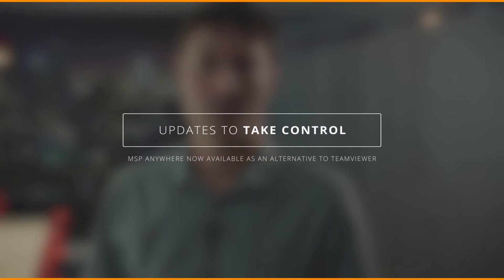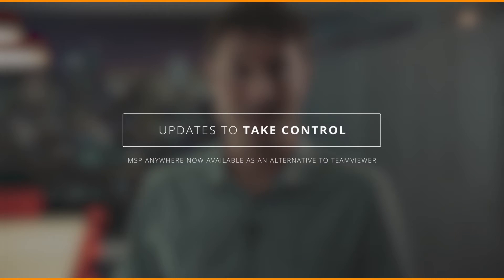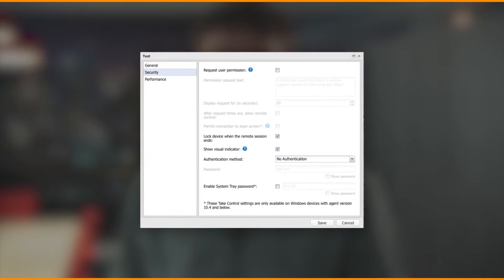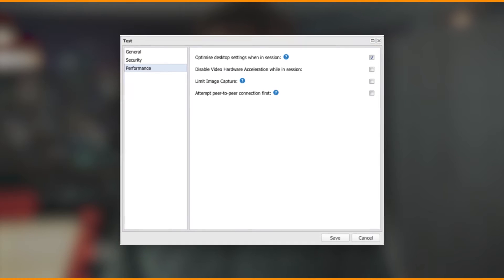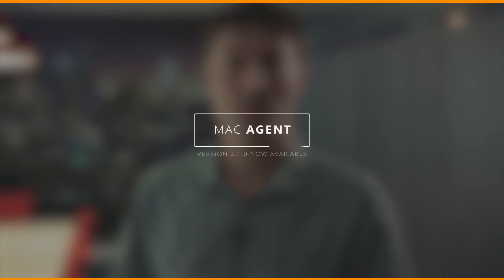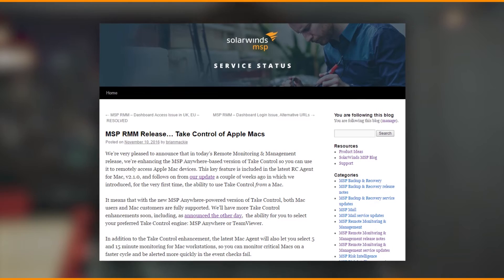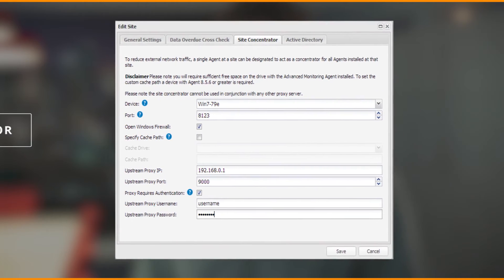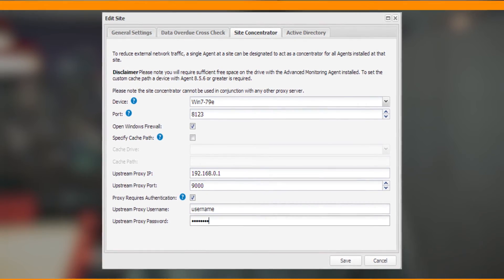MSP RMM Release notes | MSP Anywhere, Faster Server Overdue Alerts and more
We’re delighted to let you know that we’re putting the finishing touches on our next Dashboard update. In this upcoming release we’ll be making several recent feature enhancements generally available (GA) – here’s the list of new functionality:

Enhanced Take Control with engine selection: MSP Anywhere or TeamViewer
Faster server overdue alerting
Support for upstream proxies in Site Concentrator
A new Mac Agent built on the real-time architecture for faster monitoring
We’ve included links to previous blog posts on each of those updates below, with all the details you need on how to take advantage of these latest enhancements.